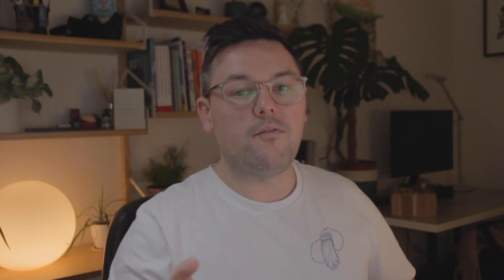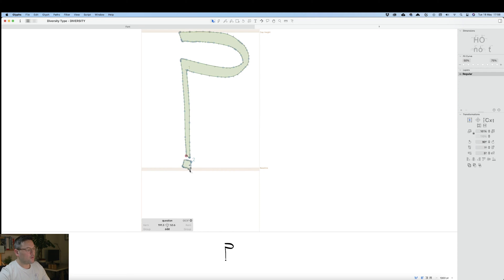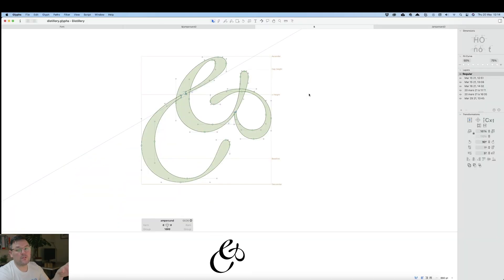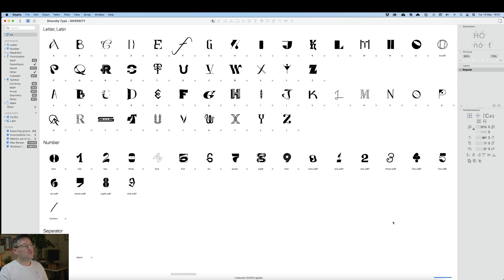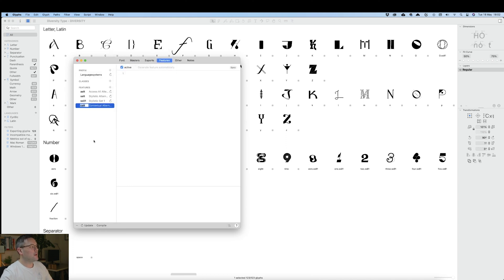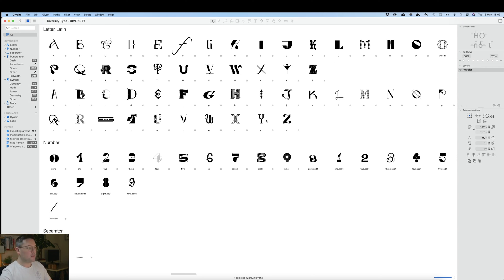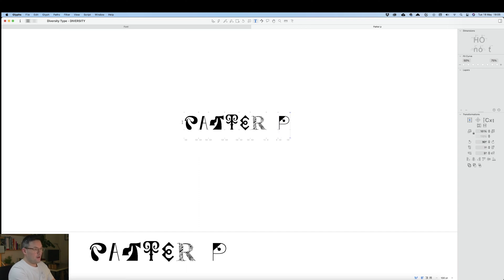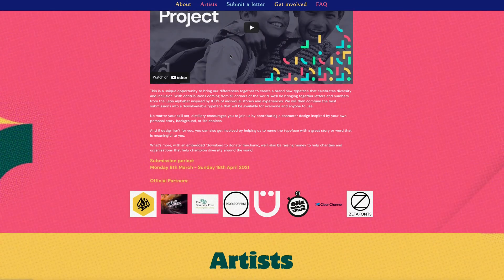Font design Building a display font in Glyphs for the Diversity Type Project - Part 2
The Diversity type project from The Distillery Agency along with People of Print have put out a worldwide call for people of all backgrounds to submit letter designs.

People of Print asked if I would help by turning the letters into a working font. In this video, I show you a little about how the font has been built with a few tutorials and tips for getting started with your own display font.

Covered in this video:
0:00 Intro
0:34 Adding missing glyphs
2:56 An amazing ampersand
3:56 Making contextual alternatives
8:48 Outro

I'm a brand designer, if you would like to talk to me about your own branding project you can get in touch through the contact it will be great to hear from you and hopefully, we can work together.